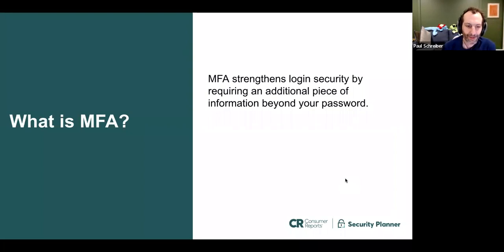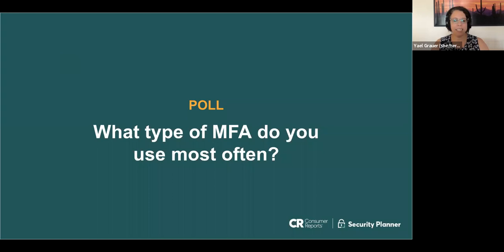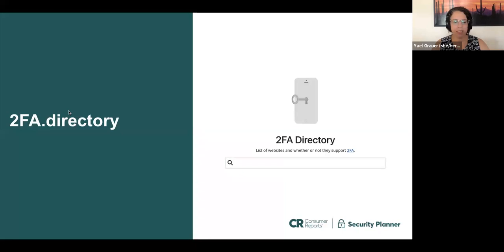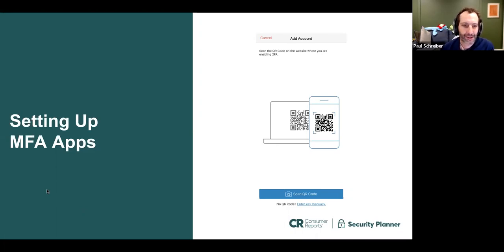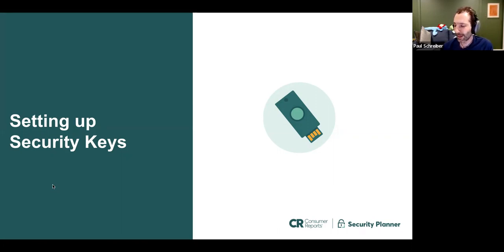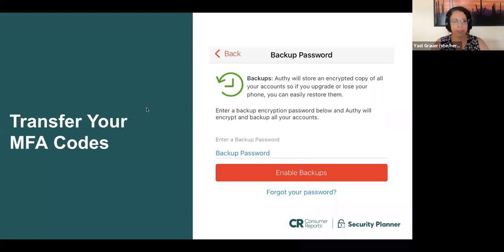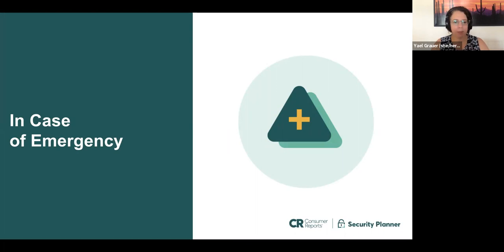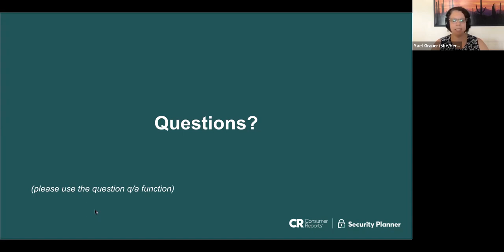Cybersecurity 101 Training: Using Multi-factor Authentication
The more accounts you have online, the more at risk you are of having your personal information being misused or stolen. The digital world is filled with accounts we no longer use and an important part of digital security is cleaning them up. But first, we have to find them. In this training we will cover how to find those accounts you don’t remember creating and how to properly delete them.

October is Cybersecurity Awareness Month and Consumer Reports is here to help you secure your digital devices and platforms. Throughout the month, we hosted weekly virtual training sessions that cover the basics of cybersecurity and share important actions you can take to protect your personal data. Our security experts will break down complex topics and answer questions on how to stay safe among emerging threats.